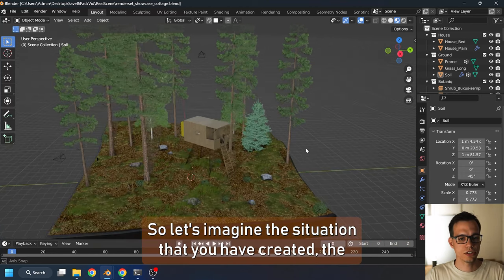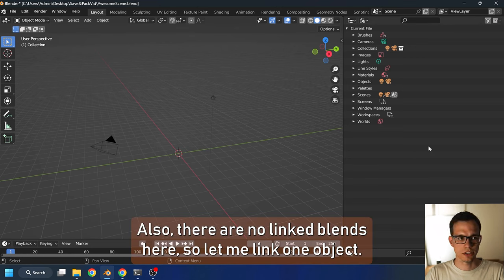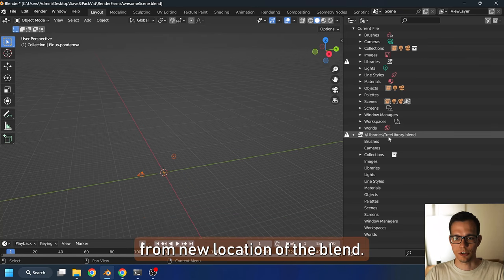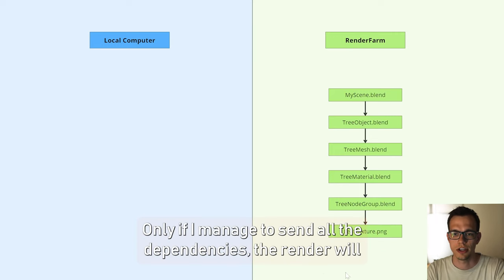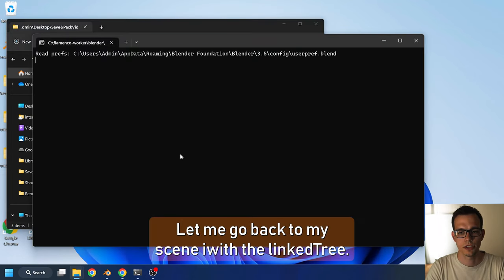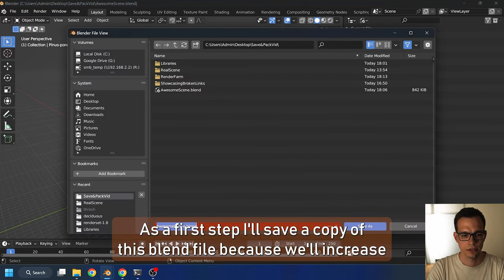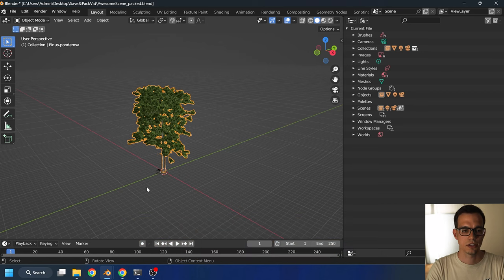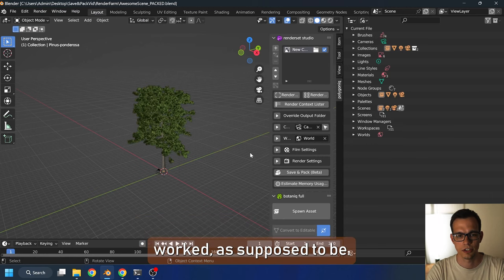Missing data when sending blends to a render farm? | How to pack resources correctly | Blender 3D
have you experienced the situation when you send a blend to render farm and the render is missing some objects or textures? Obviously, it sucks, but no problem at all now. In this video, We'll describe how to correctly pack all linked resources into your blend, so render farm never surprises you again.

Chapters:

0:00 Description
1:00 Why the problem appears
3:14 Types of missing datablocks
4:02 Solution #1
4:50 Solution #2 (recommended)
6:36 Solution #3 (with renderset)